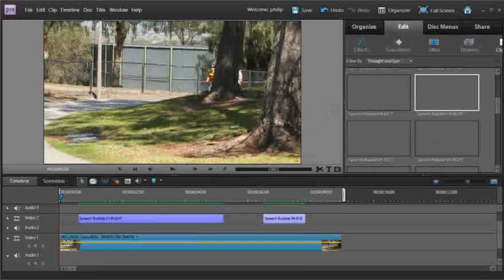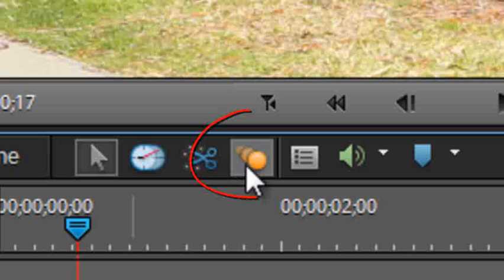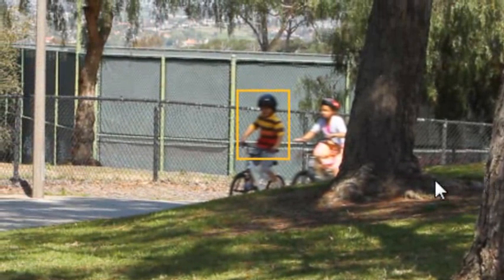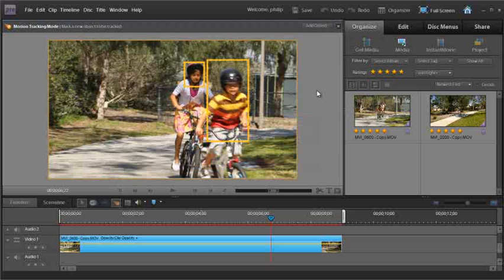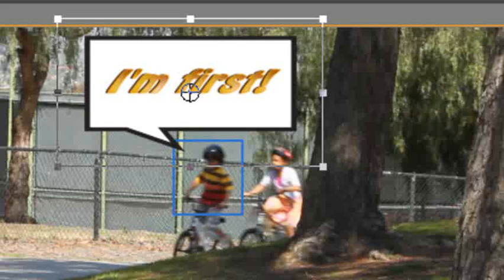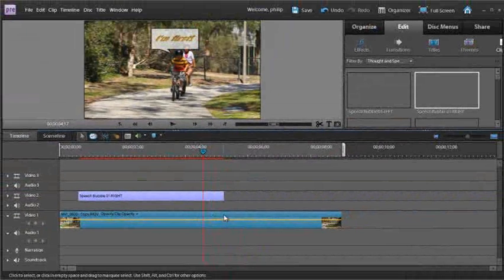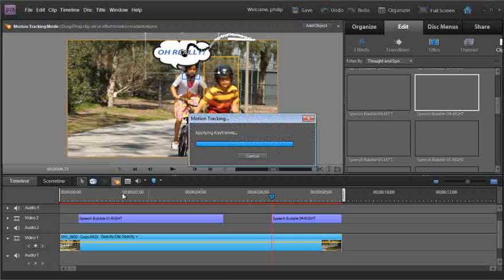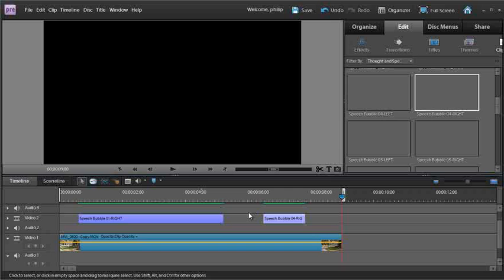Premiere Elements 10: Create Fun Motion Tracking Effects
Link animations to objects and people to add fun, creative effects to your movies.